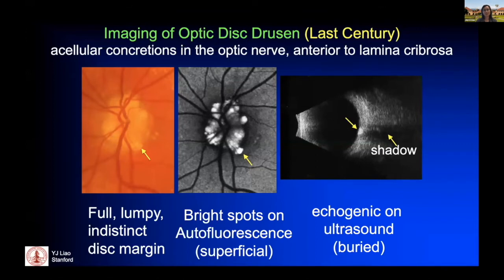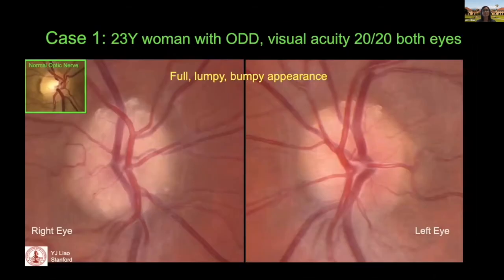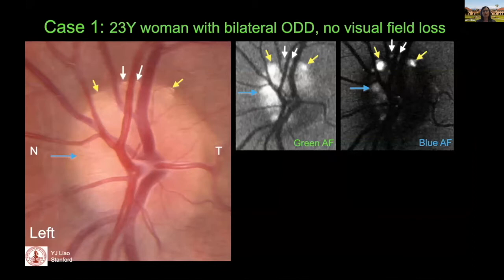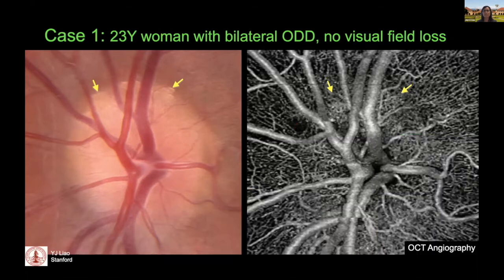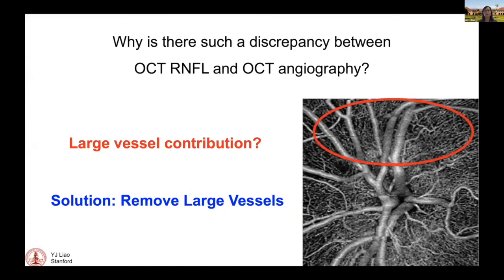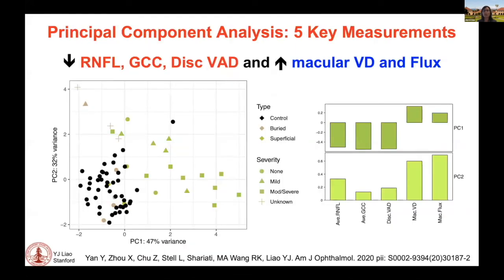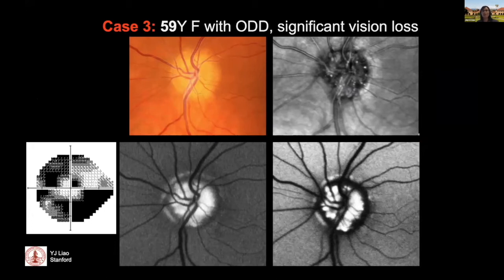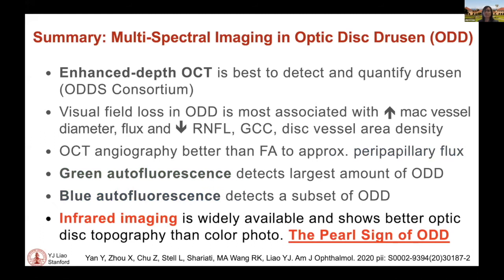Human Measurements & Biomarkers of Optic Neuropathies Multi spectral ophthalmic imaging in ODD